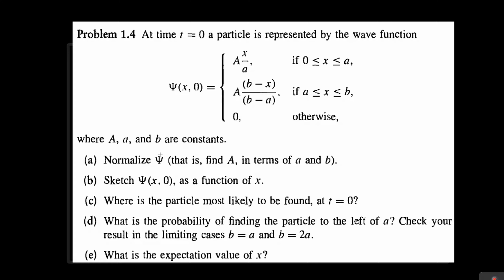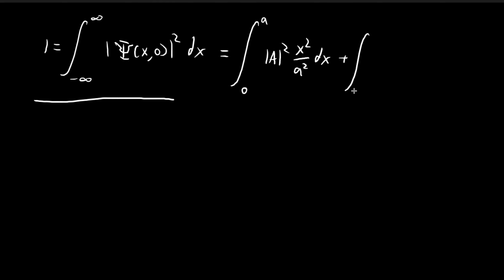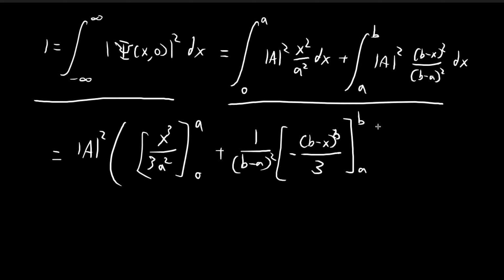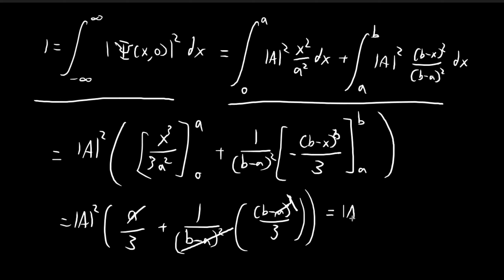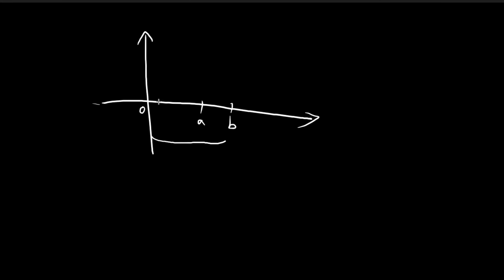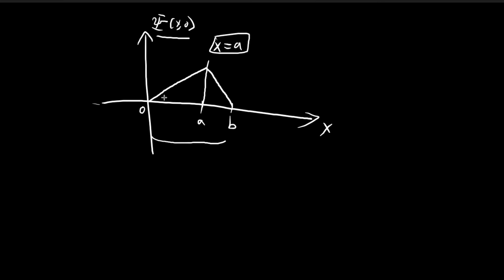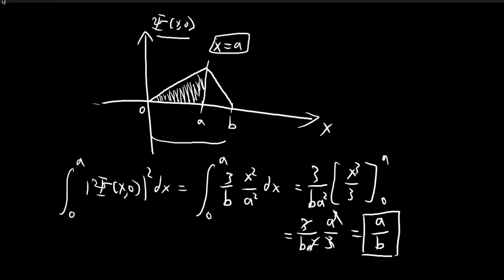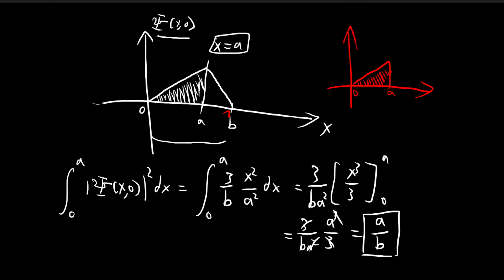Problem 1.4a, b, c, d | Introduction to Quantum Mechanics (Griffiths)